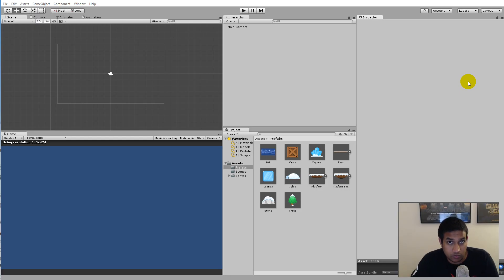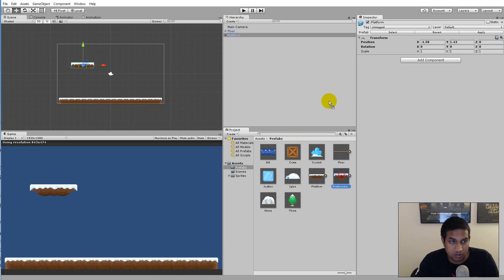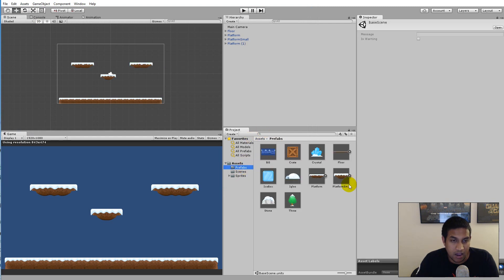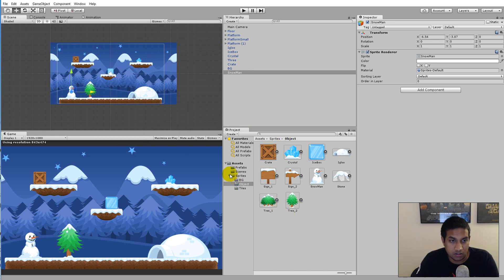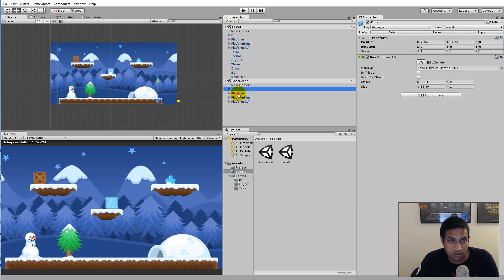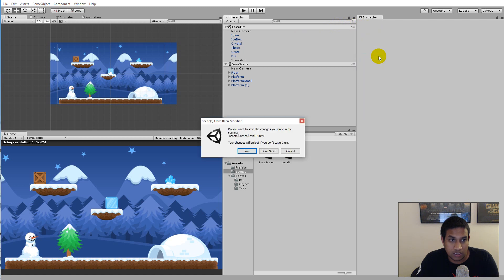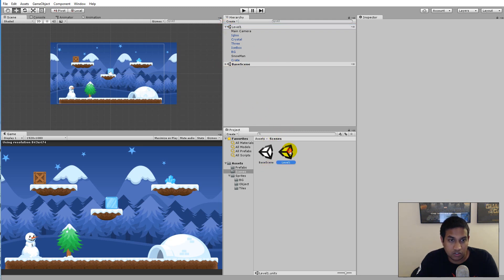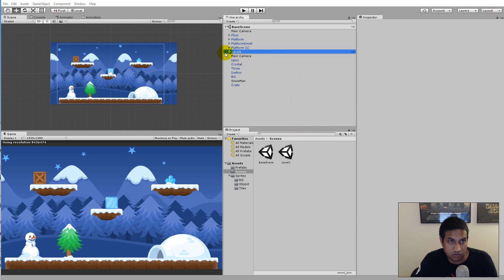Unity 5.3: New features - Multi-Scene editing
This video demonstrates how you can use the new multi-scene editing feature in unity 5.3